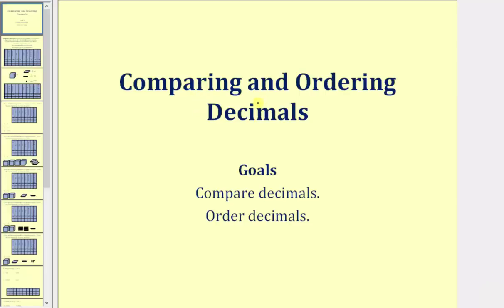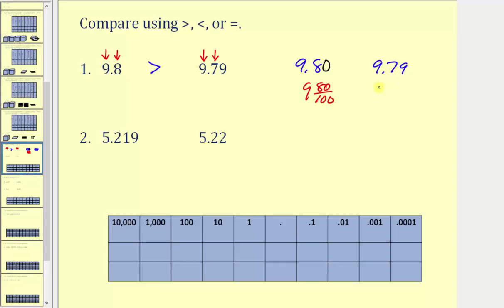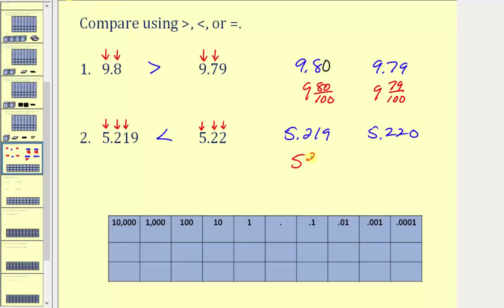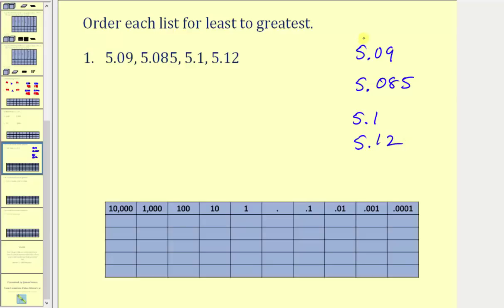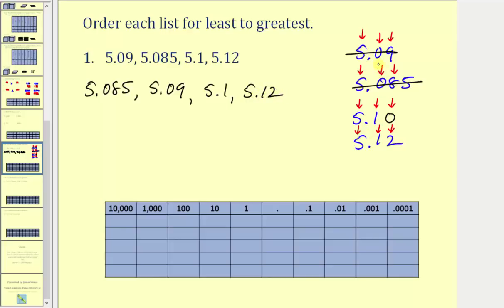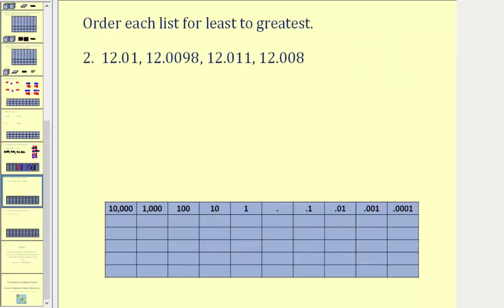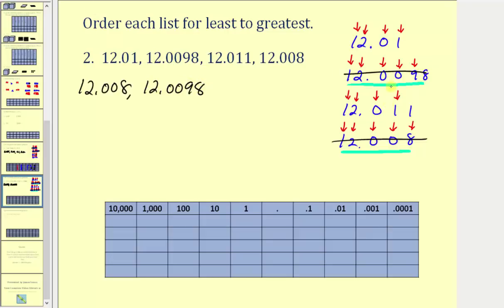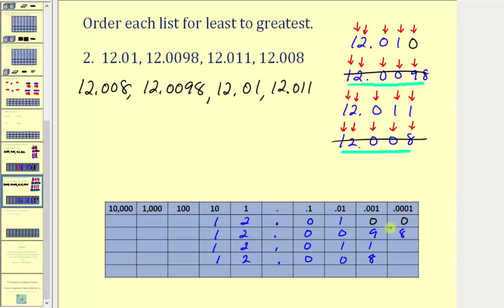Decimal Notation: Ordering Decimals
This video explains how to order numbers written in decimal notation from least to greatest.